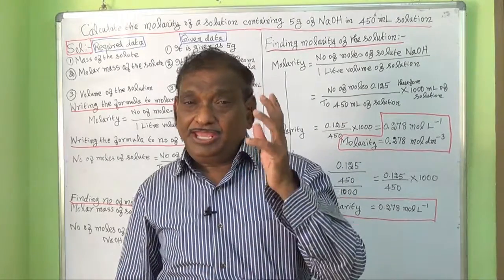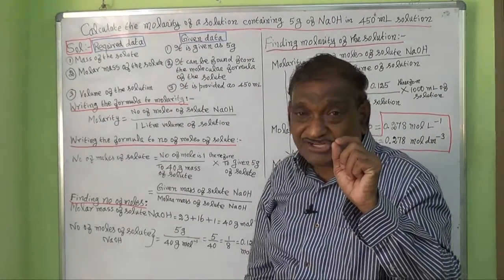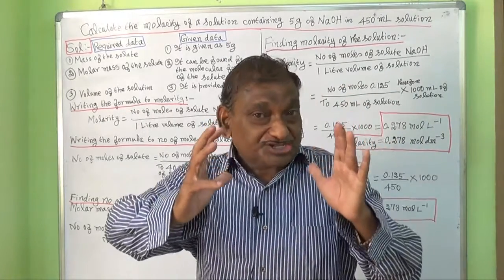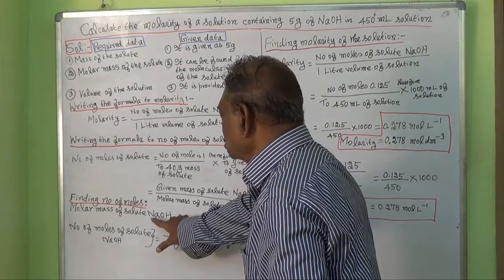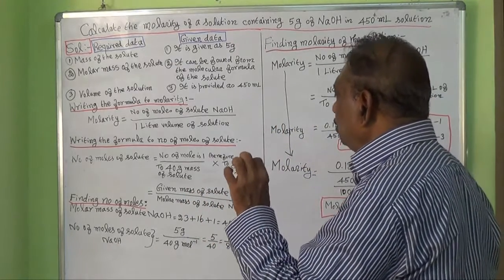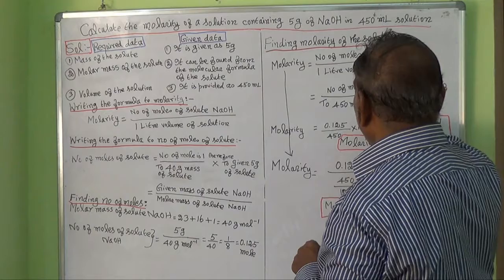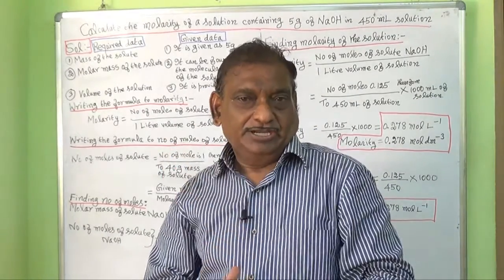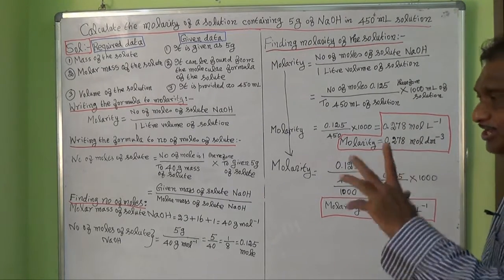+2/CBSE/CHEMISTRY/IN ENGLISH/MOLARITY SUM 1/SOLUTION LESSON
My name is s. ABDUL MOHIDEEN. I am basically a commerce graduate BCom., (C.A.). Practiced as an auditor (Income Tax Practitioner) for 22 years upto 2000. In 2001, I studied the Mathematics and Science subjects for my daughters.
                  From 2001 to till date, I am taking classes to 10th, +1, +2 CBSE students and taking NEET and IIT classes for the past 5 years.
                  Native of Tirunelveli, Tamil Nadu, INDIA. A Tamil Medium student studied  in Municipal High School.
                   My concept is, the students should not memorize the lessons. The teachers should make the students to understand each and every topic of the lessons in depth and the students should study interestingly and happily.
                   By God"s grace, my education videos are available to 10th, +1, +2 CBSE, NEET and IIT students in the subjects MATHEMATICS, PHYSICS, CHEMISTRY, ZOOLOGY and BOTANY in English language.

                   This video has been created with the help of Lakshmi Fashion Designers (Making works in sarees, sudithars etc)